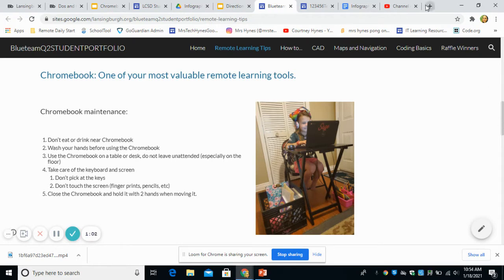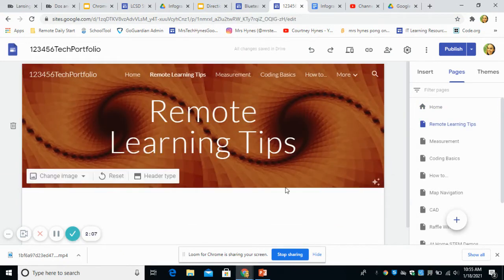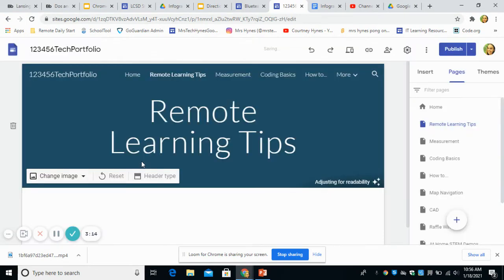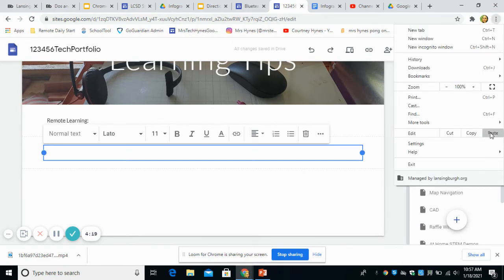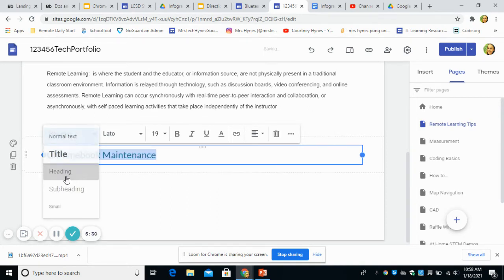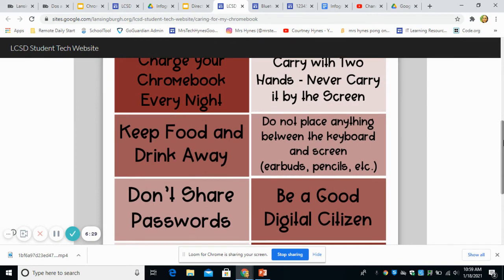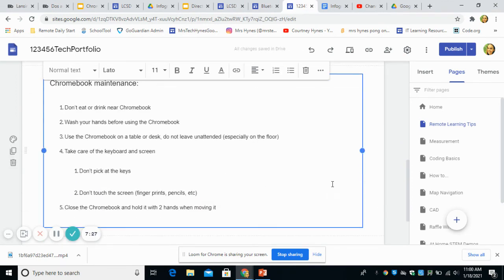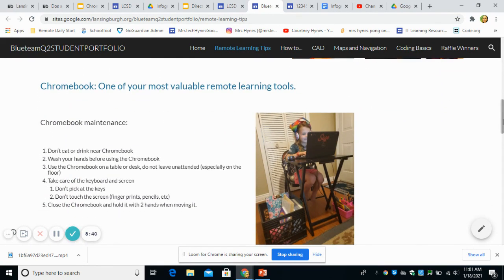1/19 Remote Learning page (Tech Portfolio update)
Add a "Remote Learning Tips" page to YOUR Tech Portfolio